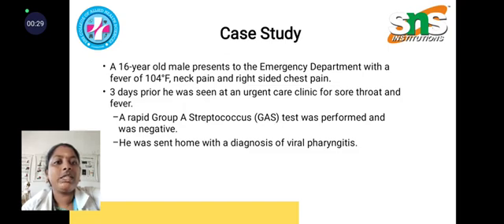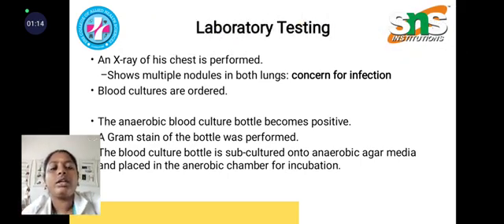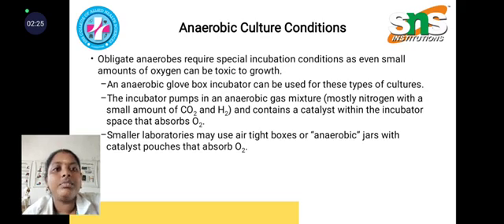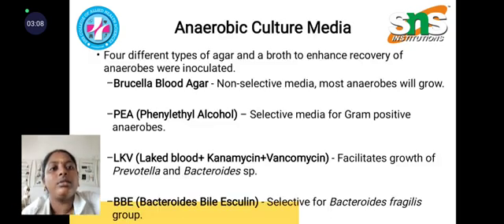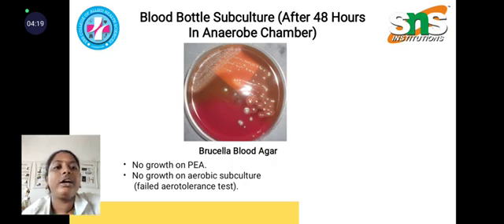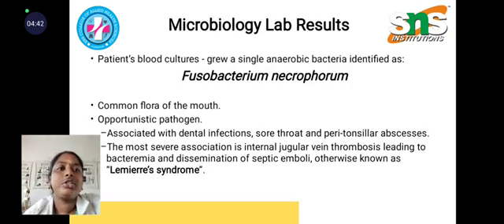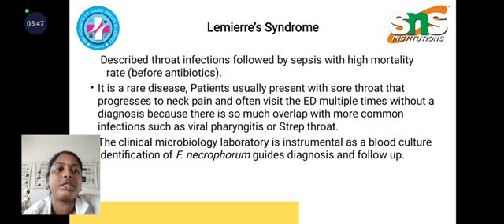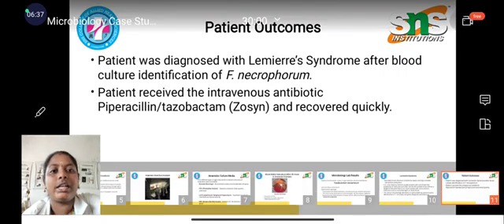📸 Lecture Series/ Microbiology Case Study.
Lemierre syndrome (LS), a condition normally seen in young adults, is a rare complication comprising oropharyngeal infection and thrombophlebitis of the internal jugular vein (IJV). Also known as post-anginal sepsis and necrobacillosis, Lemierre syndrome was first described by Andre Lemierre in 1936.

Commonly caused by the bacteria F. necrophorum and Fusobacterium nucleatum, the early stages of Lemierre syndrome are often characterized by a sore throat and neck pain accompanied by persistent fever.

There have also been reports of additional organisms in other case studies, including Streptococcus species, Bacteroides species, Klebsiella pneumoniae, and others. Initially, a localized oropharyngeal infection leads to Lemierre syndrome.